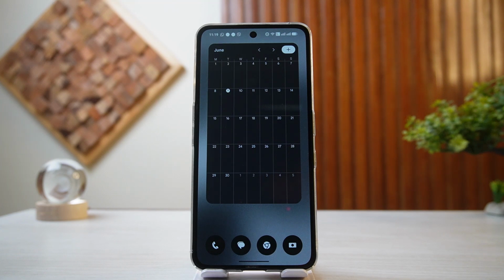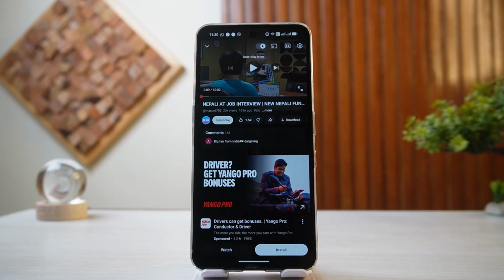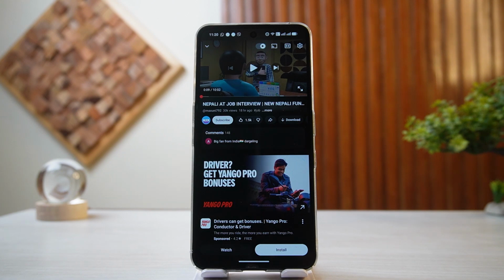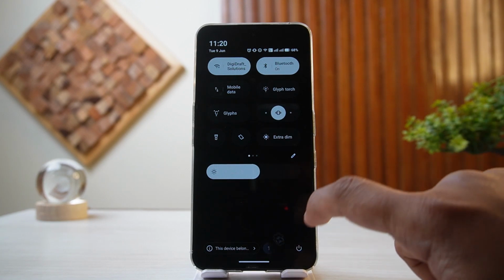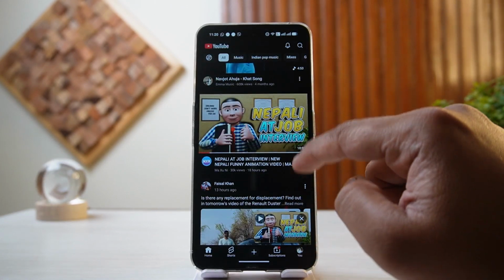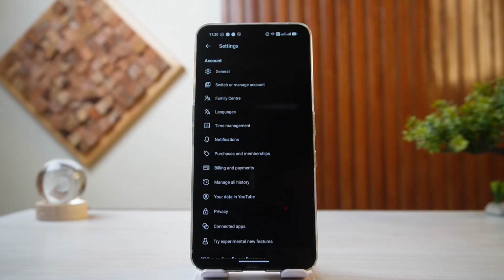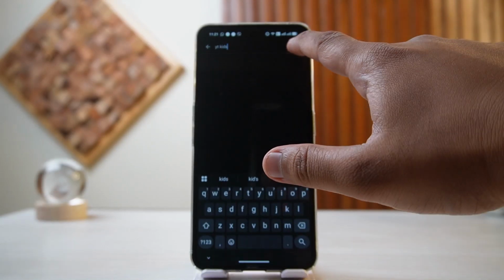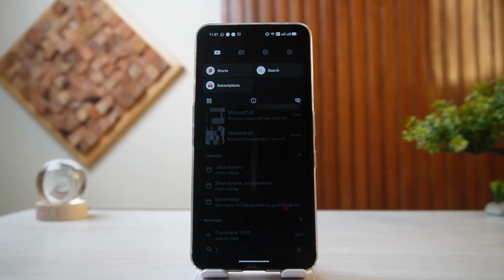How to Fix YouTube Autoplay Not Working | Auto Play Videos Not Working Fix (2026)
Is YouTube autoplay not working or not playing the next video automatically? In this video, you’ll learn how to fix the issue quickly and restore autoplay on YouTube.

This guide covers the most common reasons why autoplay stops working, including autoplay setting being turned off, app or browser glitches, outdated YouTube version, restricted mode, cache issues, or account sync problems. You’ll also learn step-by-step fixes such as enabling autoplay, clearing cache, updating YouTube, restarting the app, checking playback settings, and signing back into your account.

Whether you’re using Android, iPhone, or desktop, this tutorial will help you fix YouTube autoplay issues and enjoy uninterrupted video playback.

Watch until the end to fix YouTube autoplay not working and restore smooth viewing experience.